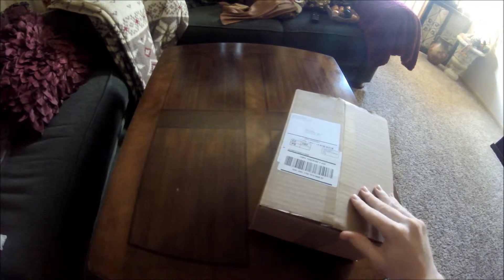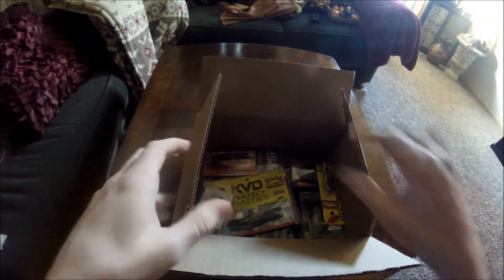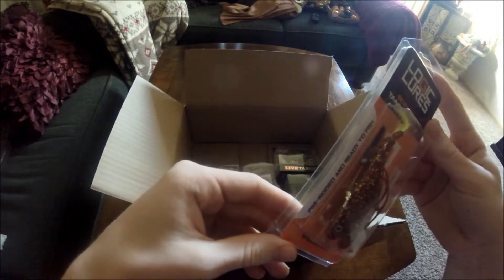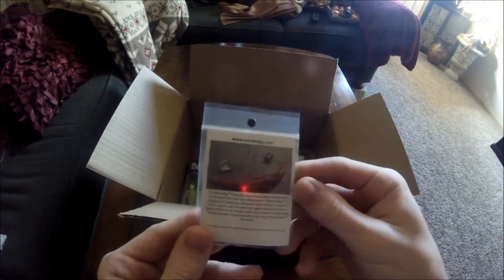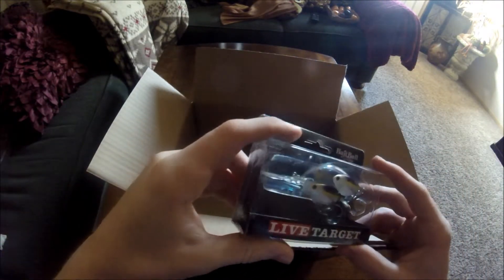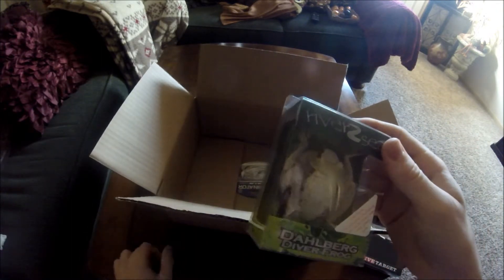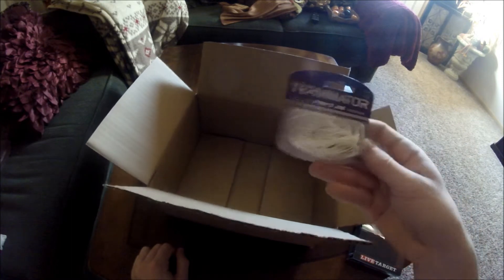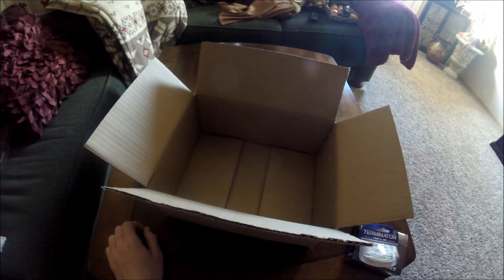We Won A Prize!!!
Thanks to Mystery Tackle Box for choosing us for their mtb slam contest. We won $75 worth of tackle! Thank you guys for watching our videos.